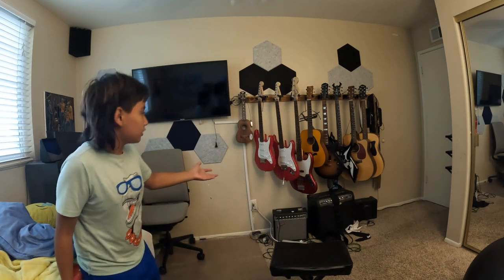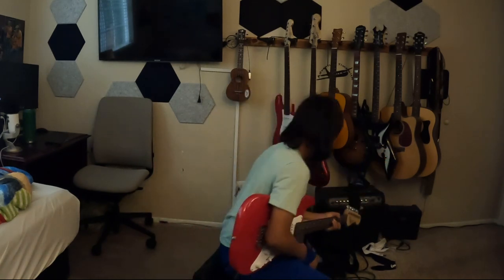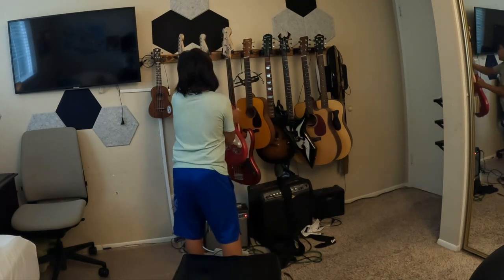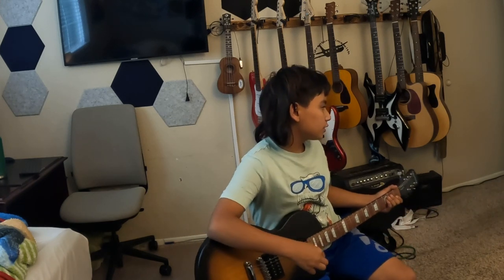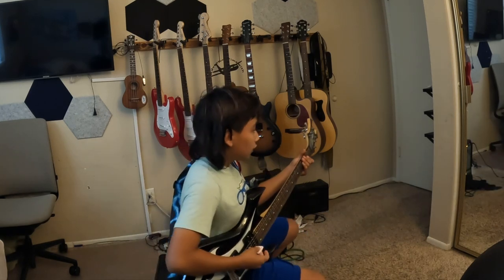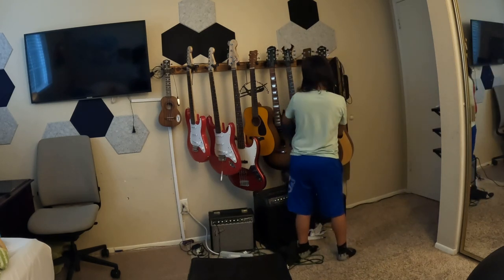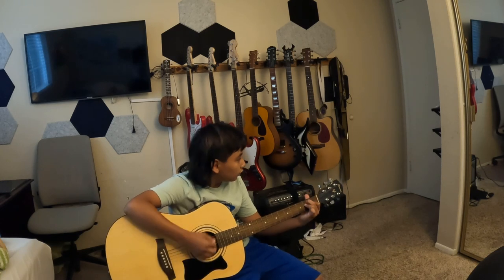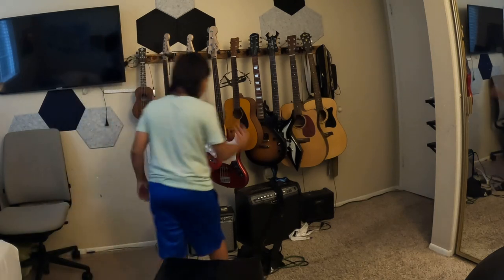My Guitar Collection 2022